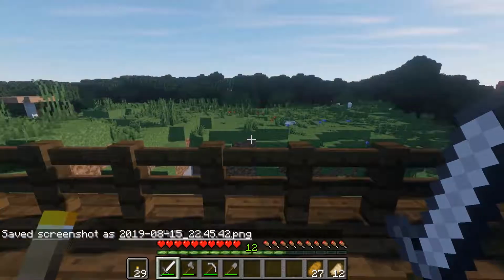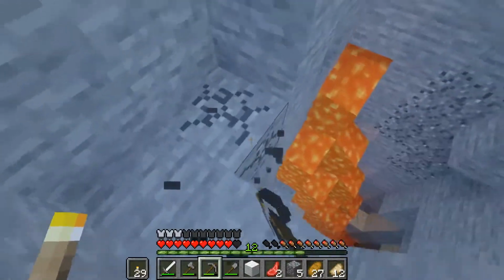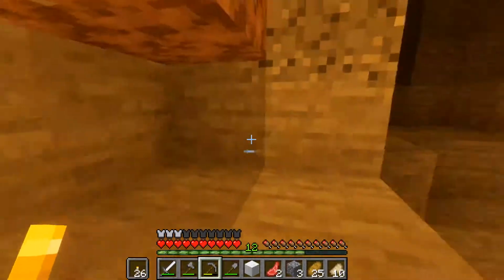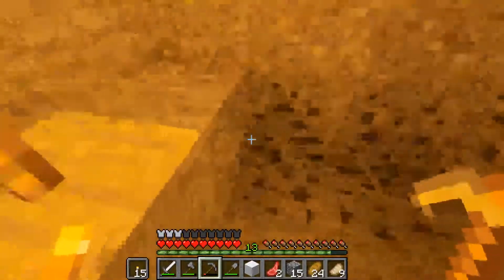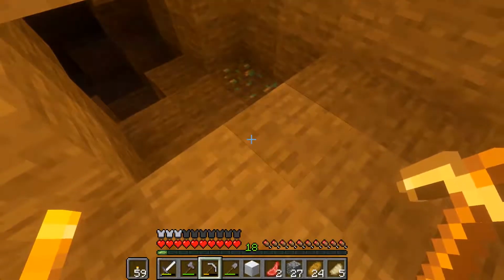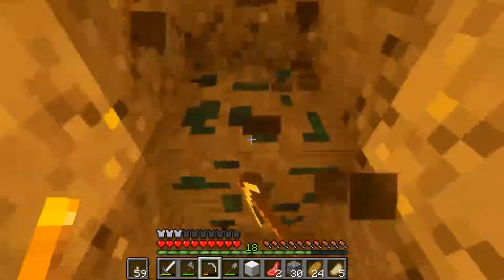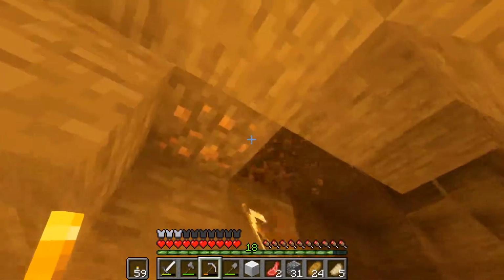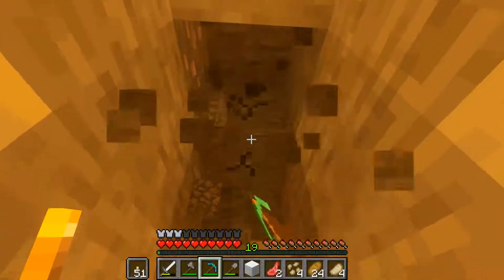ASPECT PLAYS MINECRAFT VILLAGE AND PILLAGE - EP 2 MINING LIKE A PRO!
A fresh start on Minecraft 1.14.4 Village and Pillage update.
Join Aspect in this new and awesome zombie village seed and play a long if you wish.

It is time to start mining like a pro in episode 2 of Village & Pillage

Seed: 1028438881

DesireHD Stuff
All feedback helps so please talk to me in the comments, i will always answer were possible.

Resources AspectMC Uses
Want to produce content like AspectMC? well here is the list of all everything I use to make my videos possible!